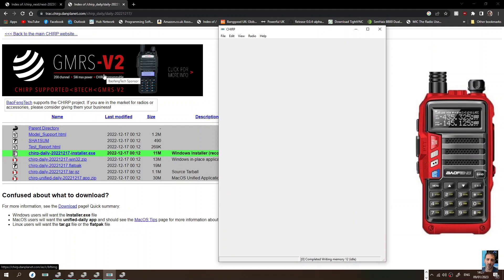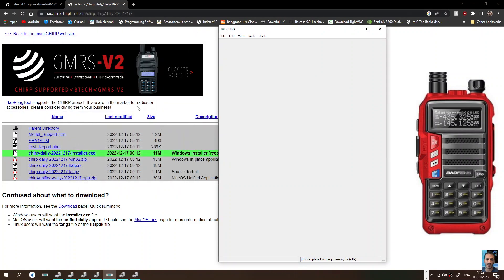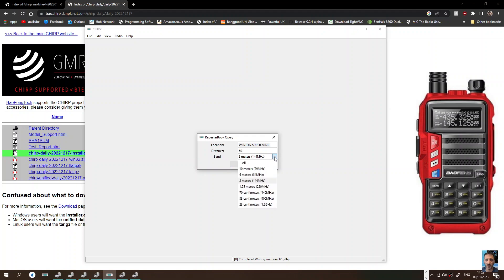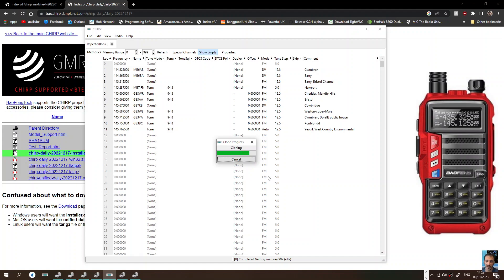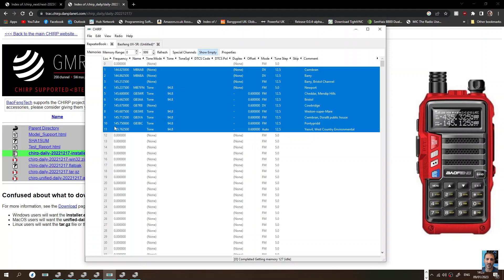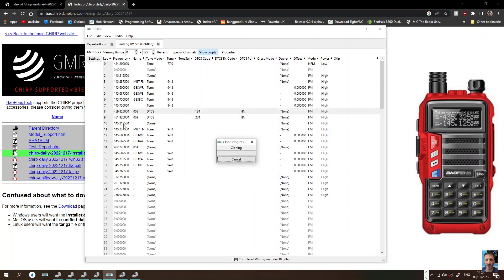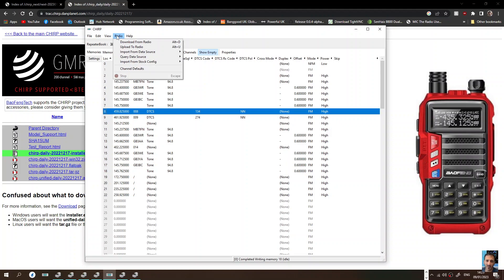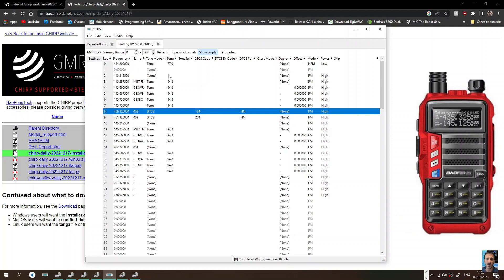CHIRP-BAOFENG UV5R , COPY AND PASTE REPEATER BOOK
Baofeng UV9R